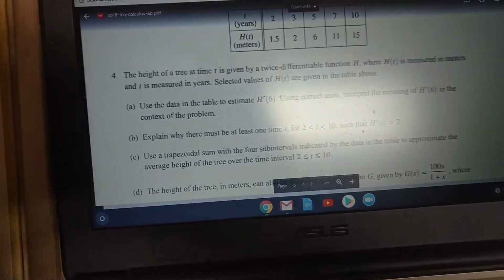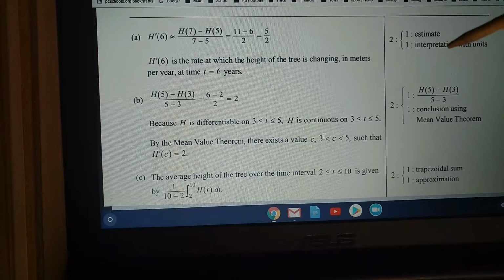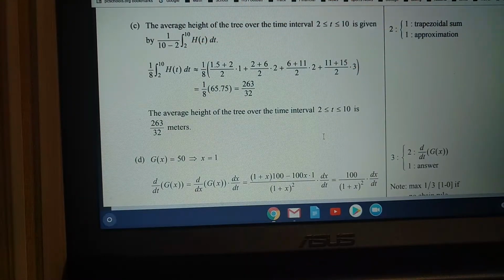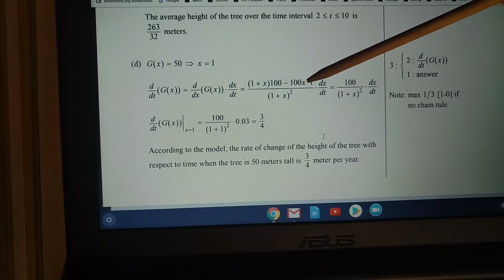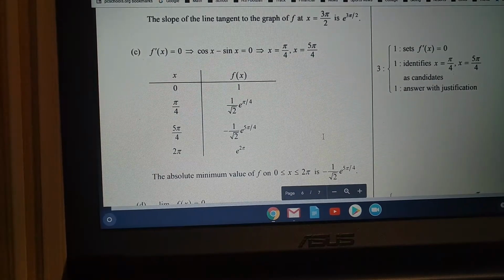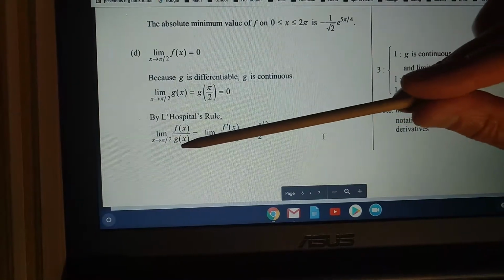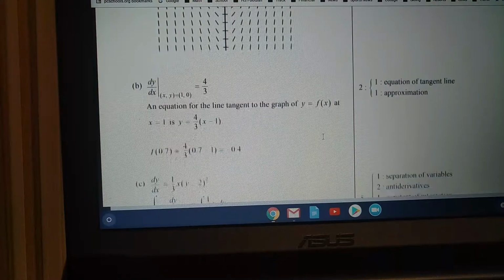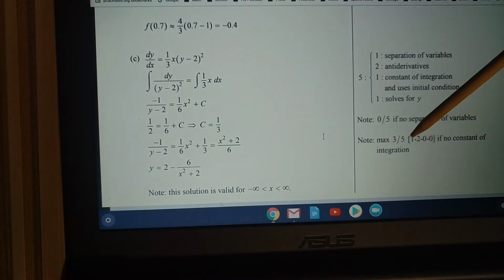2018 AB FR 4-6 scoring